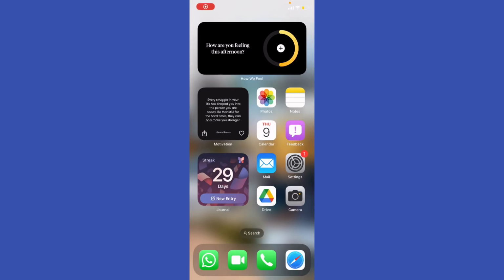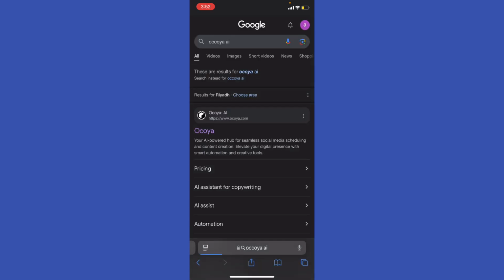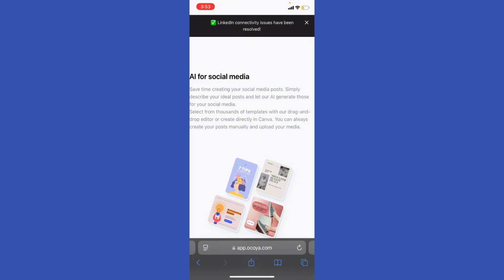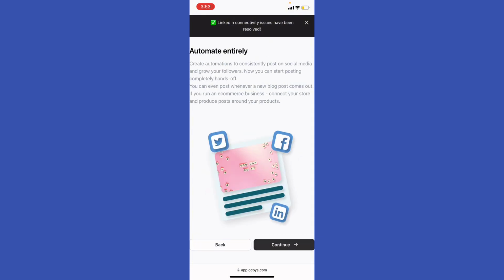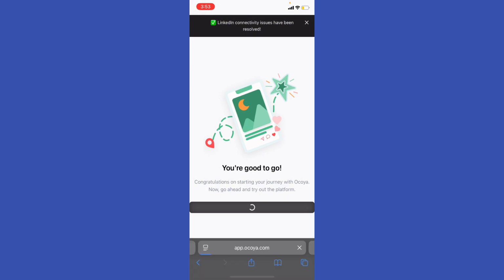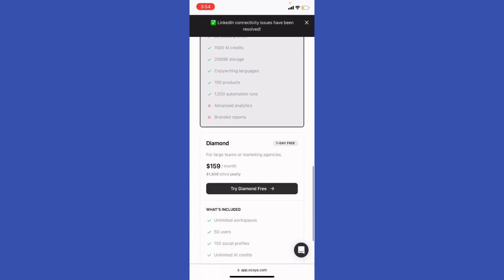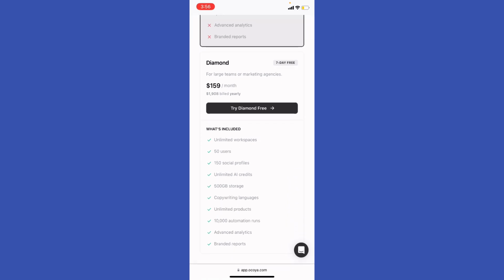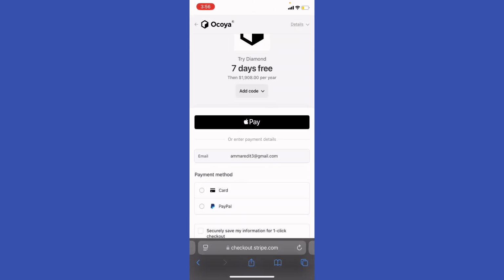How to use AI to manage your social media accounts like a pro (2025)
How to use AI to manage your social media accounts like a pro

Learn how to use AI to manage your social media accounts like a pro in this futuristic video. Discover the latest trends and tools for maximizing your social media presence in 2025!

Want to take your social media game to the next level? In this video, we'll show you how to manage your social media like a pro with the power of AI! From automating tedious tasks to analyzing your performance, we'll dive into the latest AI tools and strategies that will help you streamline your social media management and maximize your online presence. Whether you're a social media manager, entrepreneur, or influencer, this video is perfect for anyone looking to stay ahead of the curve and dominate their social media game. So, what are you waiting for? Watch now and start managing your social media like a pro with AI!